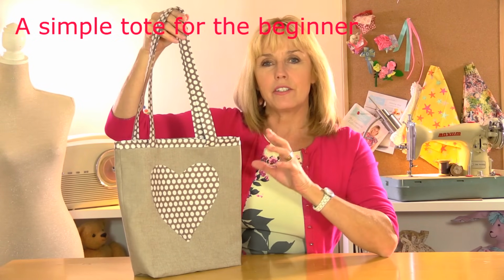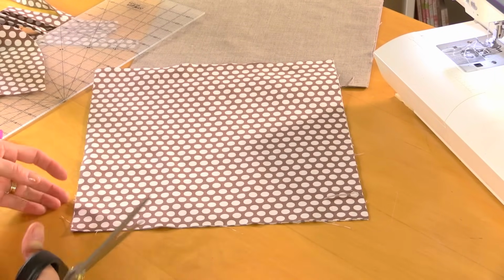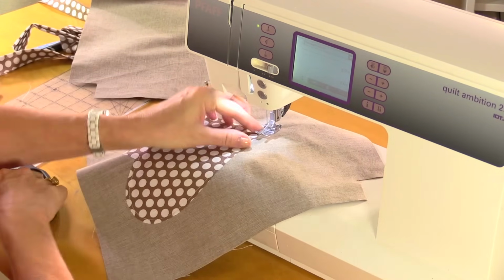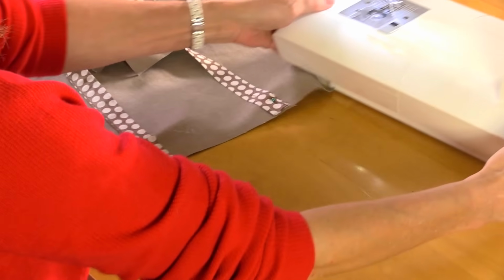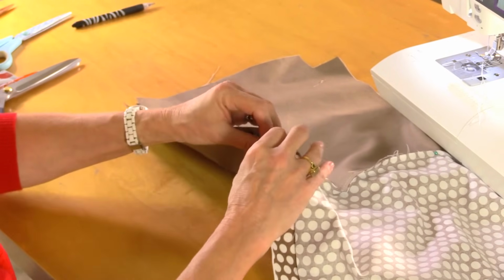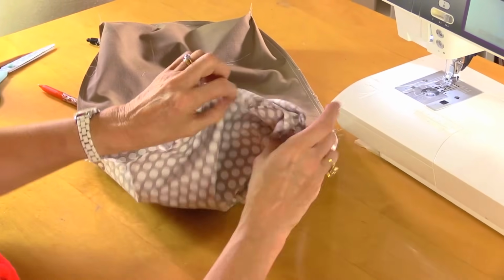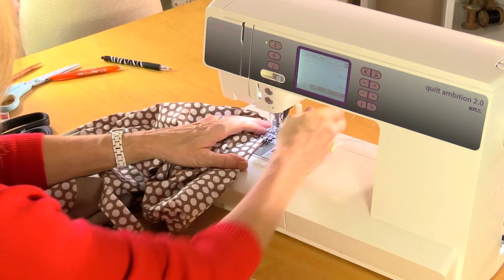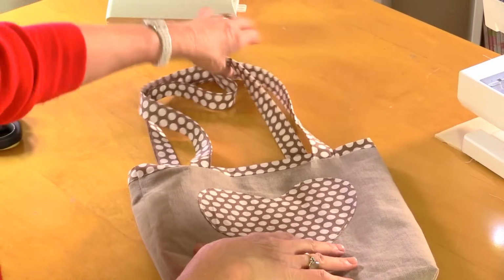Sewing a simple tote bag by Debbie Shore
This is an easy project for a beginner to sew, as a lot of my projects have been quite comprehensive I thought I'd go right back to basics with this one. Enjoy sewing it!
Here's the link to my heart bag, where I'll show you the easiest way to make a heart template.